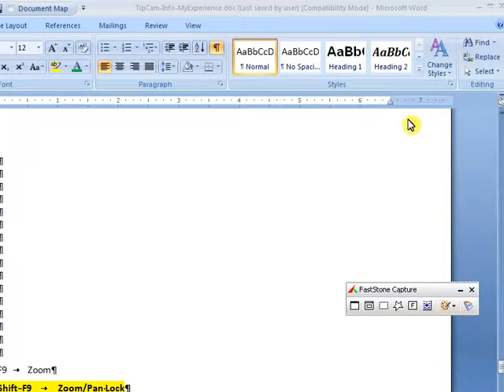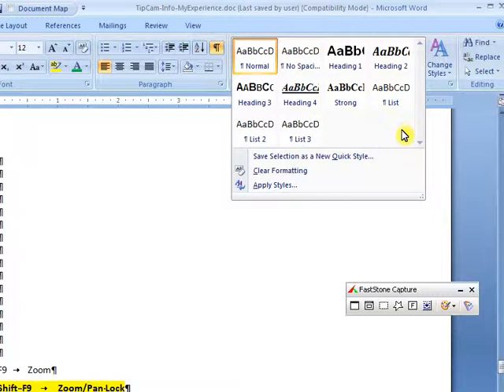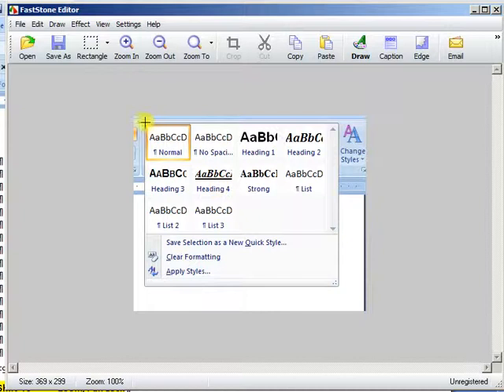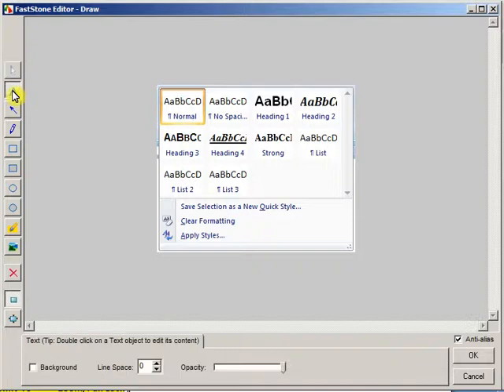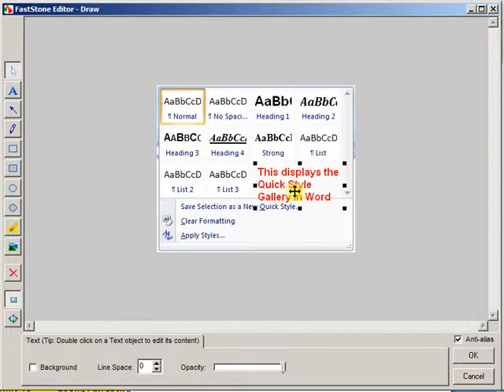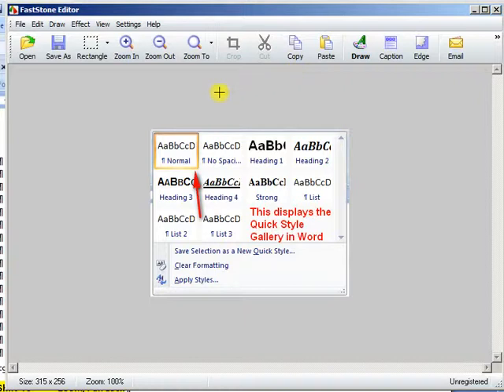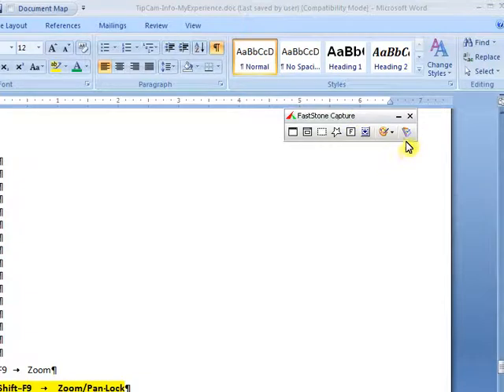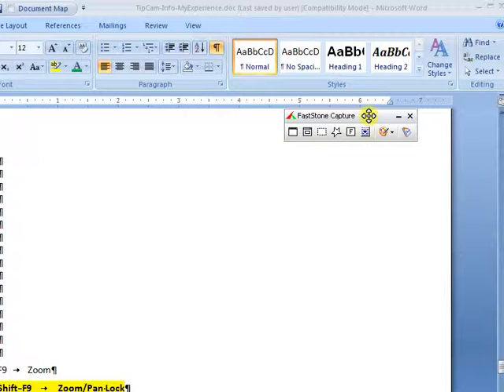Using FastStone Capture to Make Screenshots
Tutorial on how to use FastStone Capture (a free app than can be run from a USB stick) to take a picture of any part of your computer screen - how to add text, arrows & other annotations